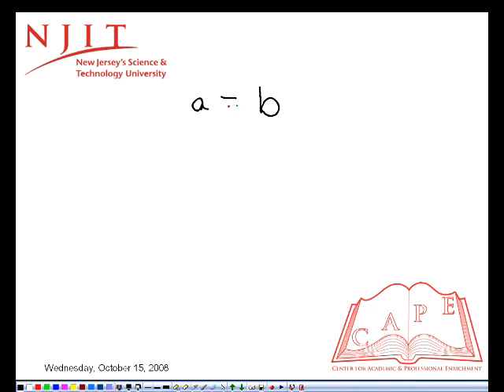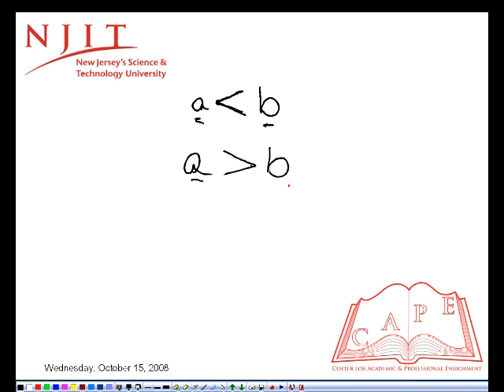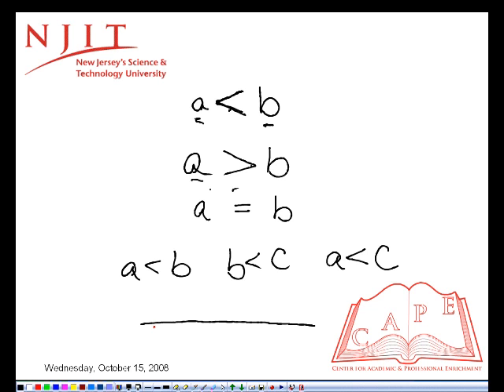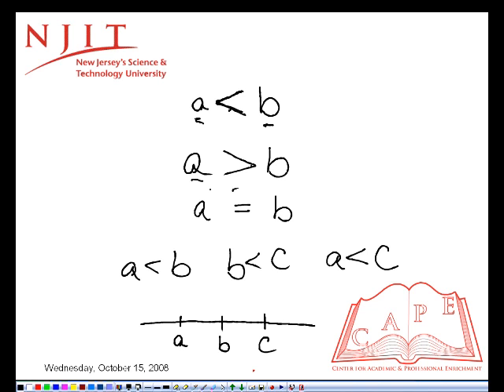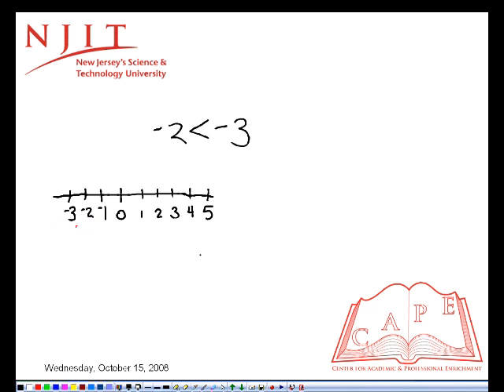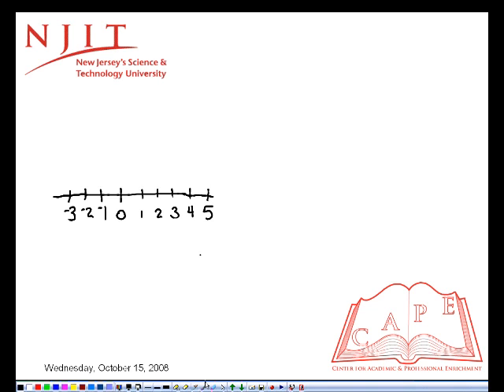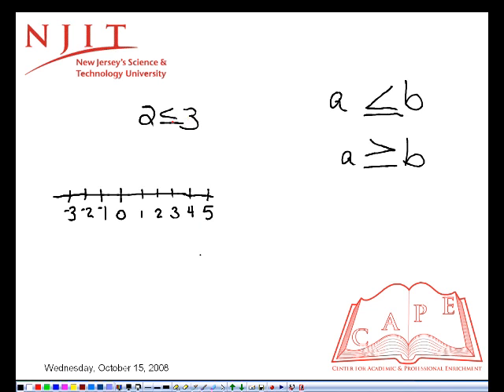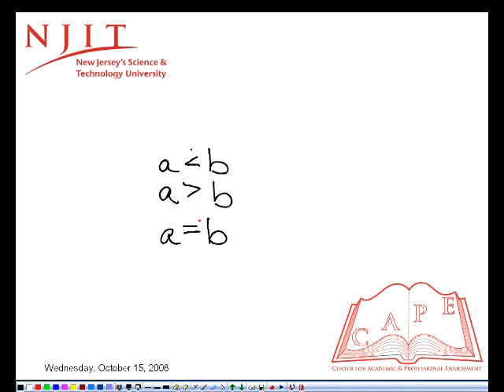Inequalities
Trichotomy Property and Transitive Property